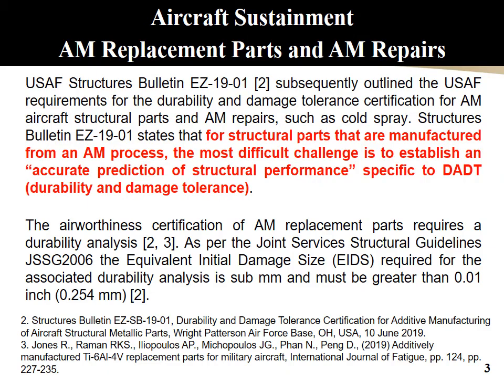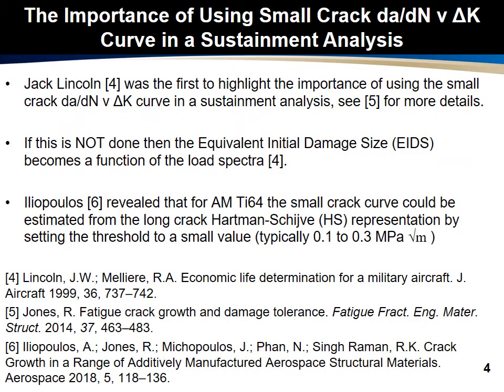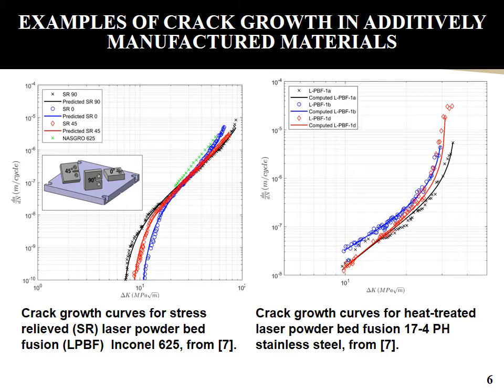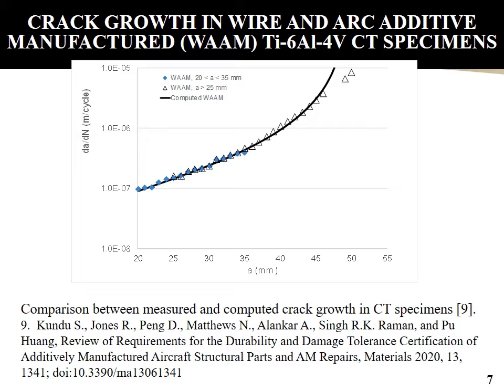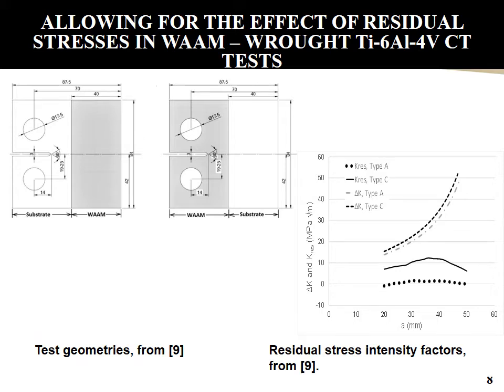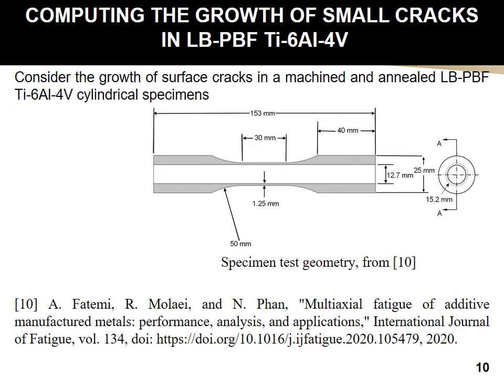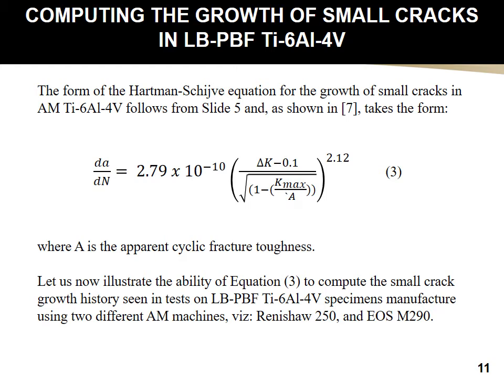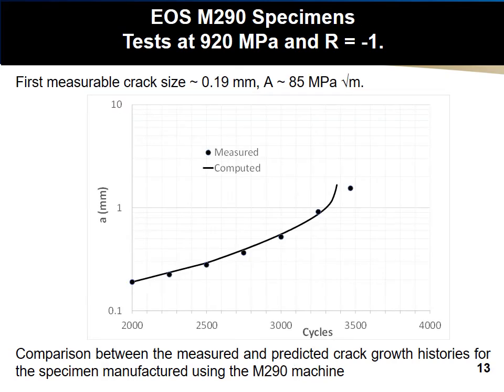Computing the growth of small cracks in Additively Manufactured (AM) Ti-6Al-4V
(R. Jones, R. Molaei, A. Fatemi, N. Phan, D. Peng)